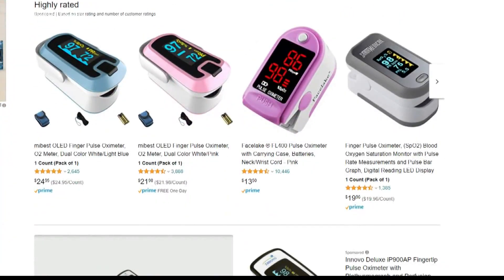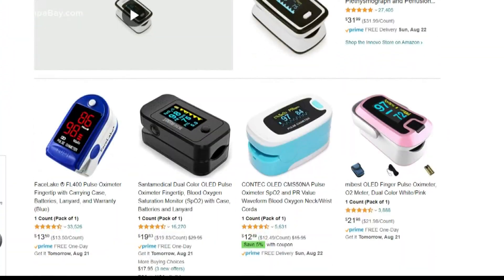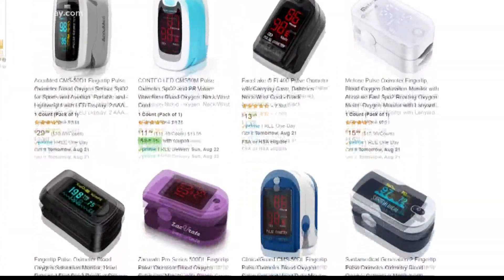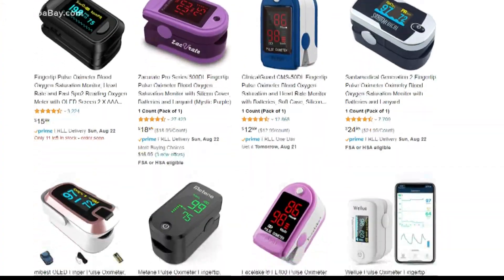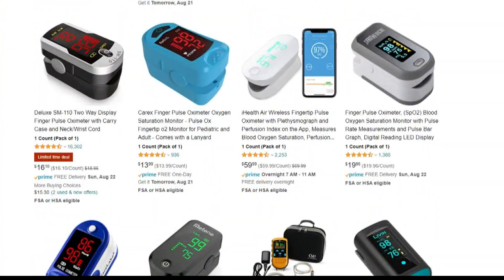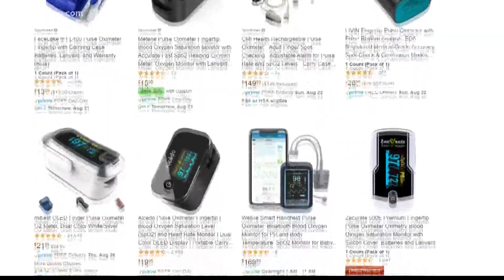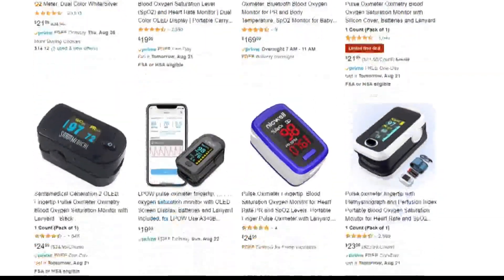Doctor recommends getting pulse oximeter to have handy if you test positive for COVID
A doctor says it can help you make the call about getting further treatment.